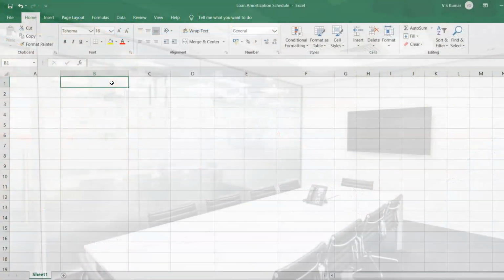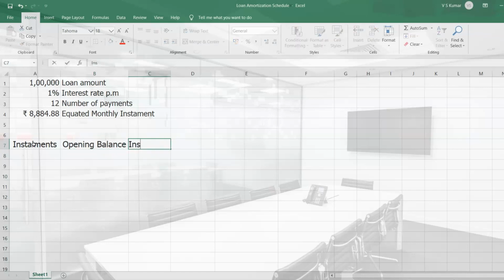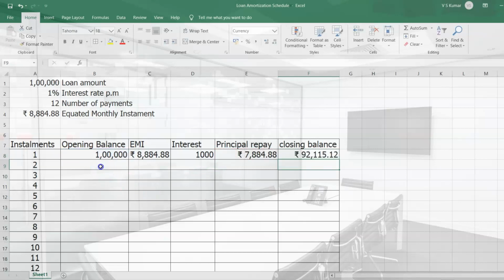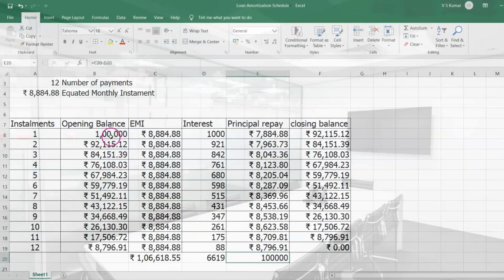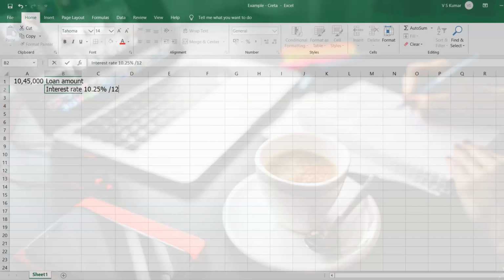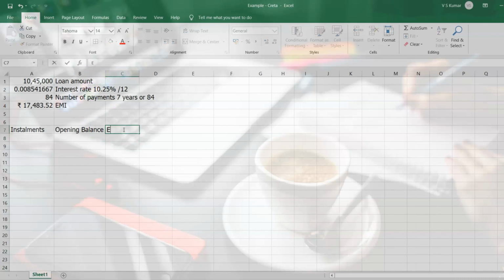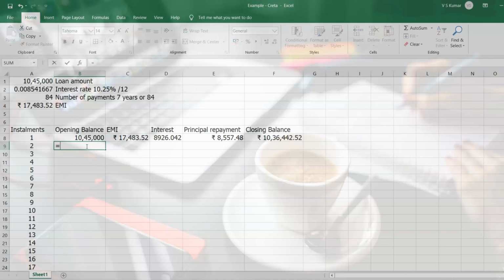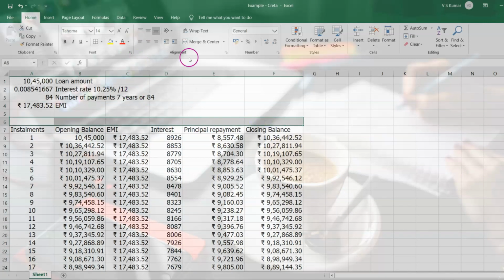Loan Amortization Schedule - V S Kumar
This video will help you to understand the application MS Excel  in built function and preparation of amortization schedule